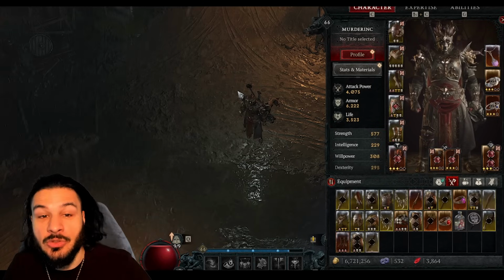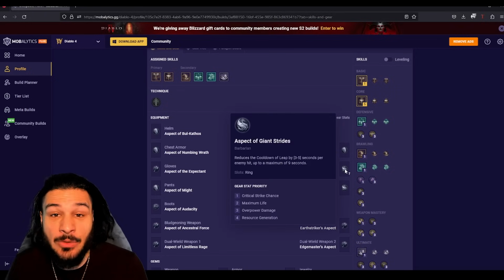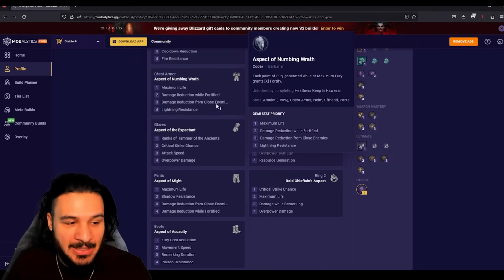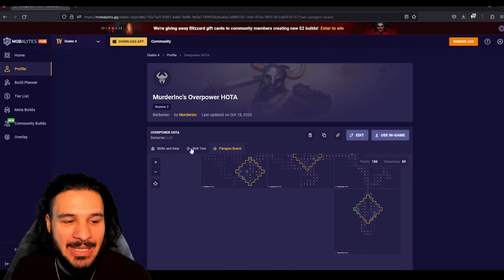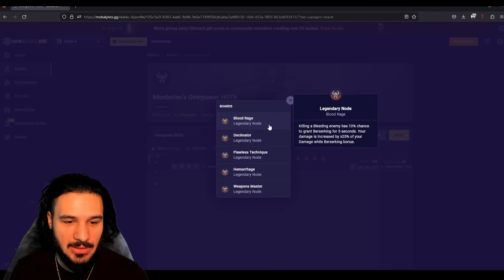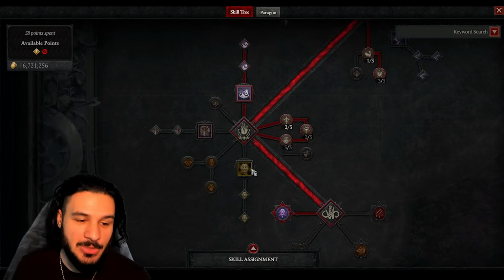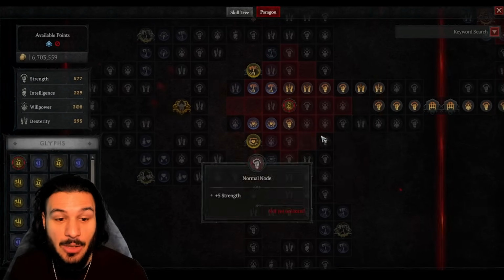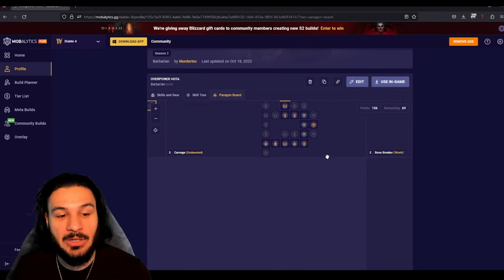Overpower Hammer of the Ancients Season 2 Barbarian Build I Diablo 4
00:00 Start
00:57 DMG
03:10 Build planner
08:56 Paragon Board
13:50 Call of the ancients
16:34 Conclusion

Welcome to MurderInc | Diablo 4, where we deliver your desired content! From Early to End Game Guides, we're here to help every player reach their full potential in Diablo 4. Join us on this epic journey since launch!

Channel Artwork and video editing is done by Grimmj0w

diablo 4 barbarian sorceress rogue flurry penetrating shot imbue druid shred werebear dire wolf storm wolf diablo 4 tier list best barbarian build whirlwind hammer of the ancients double swing nightmare 100 world record honest review season of the malignant season 1 diablo 4 rogue wudijo asmongold raxxantarax bonespear necromancer